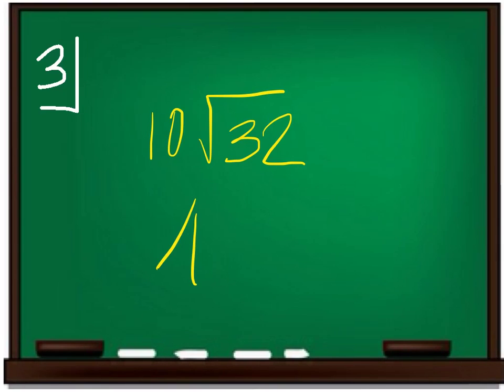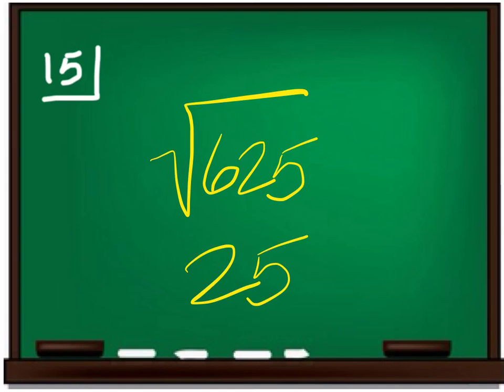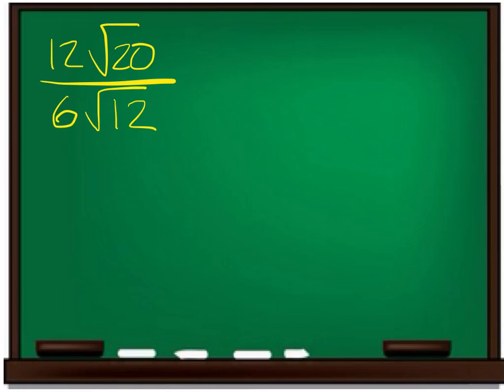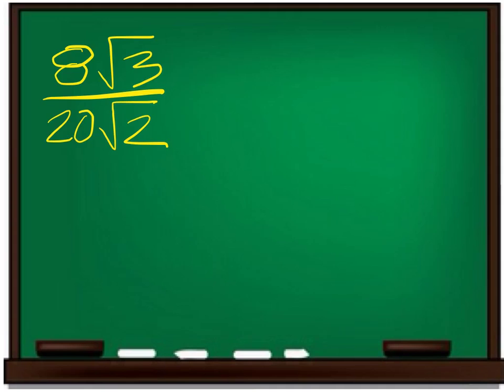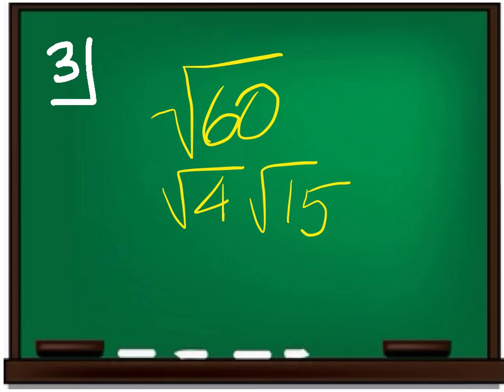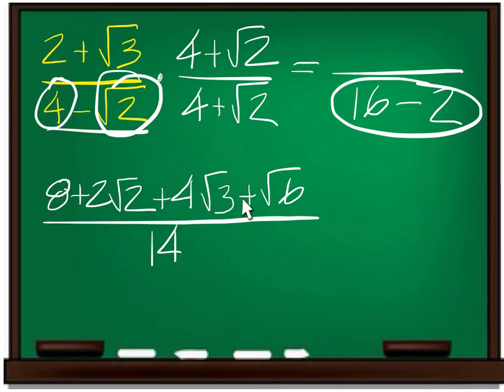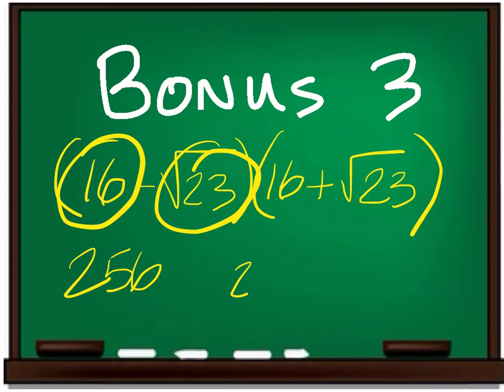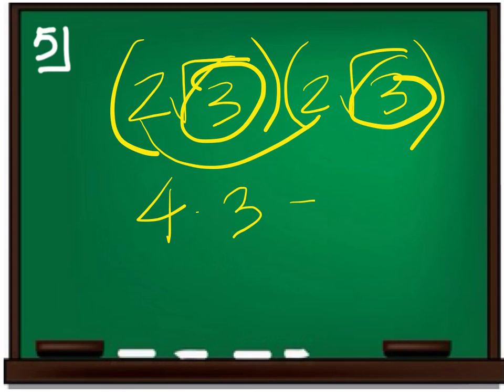1st Period April 25, 2013 - Mr. Skinner's Class @ Green High School (Tate Skinner)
Today's Objective:
v